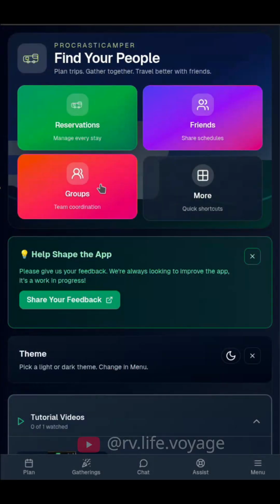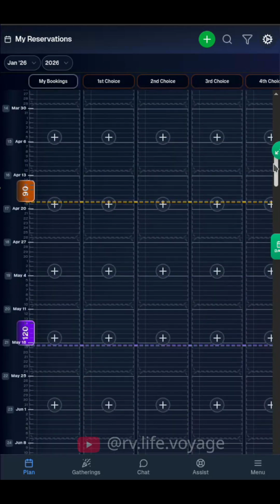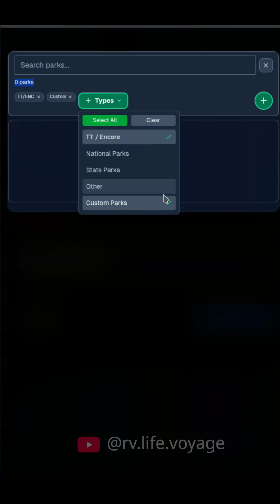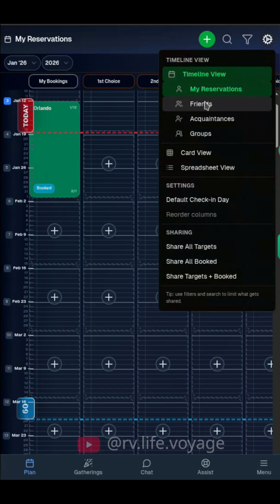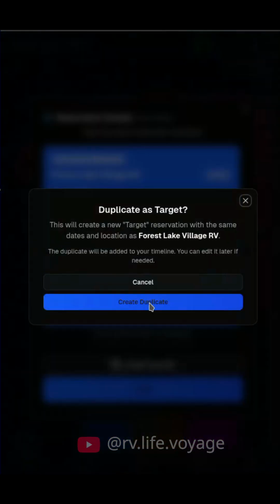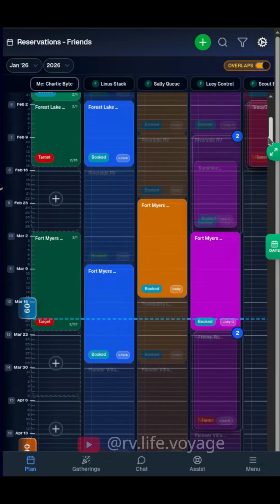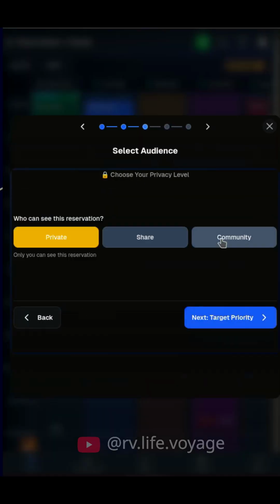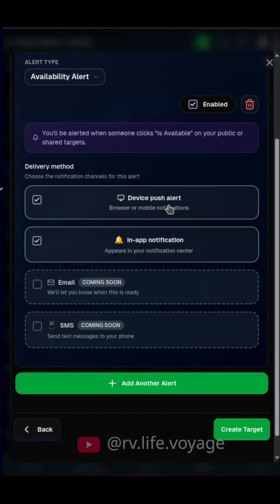Timeline Tutorial – Part 1 - ProcrastiCamper.com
RV life isn’t one trip — it’s a season.
This first Timeline walkthrough shows how ProcrastiCamper.com helps full-time RVers and long-season travelers plan visually across weeks and months, before and after bookings happen.

You’ll start with a blank Timeline, add a confirmed reservation directly on the timeline, and see your past, present, and future laid out in one shared view.

📅 Add booked stays and see your entire season by date
🗺️ Filter parks and locations to focus on what matters now
👥 Instantly spot where your plans overlap with friends
🎯 Duplicate a friend’s reservation into a target
🤝 Share targets to coordinate future stays together
🔮 Build toward multi-friend overlaps and preview what’s coming next

This video focuses on the planning mindset — seeing everything at once so you can stay flexible, coordinate naturally, and make smarter decisions without spreadsheets, reminders, or screenshots.

Part 2 continues by filling gaps, setting priorities, enabling alerts, and turning overlaps into real gatherings.

0:00 Intro
0:29 New Empty Timeline
0:42 Add Booked Reservation
0:51 Select Location
1:16 Choose Audience
1:23 Checkin checkout alerts
1:28 First Booking in My Bookings
1:37 Click Overlap
1:49 Duplicate Friend Reservation
2:10 Share Target with friend
2:27 Jackpot Overlap
2:38 Fill Gap with a New Target
2:57 Share with Community for friends and assistance
3:12 Default Priority and Availability Alert
3:22 Alert Details
3:50 End, QR code
3:56 Squirrel !!!